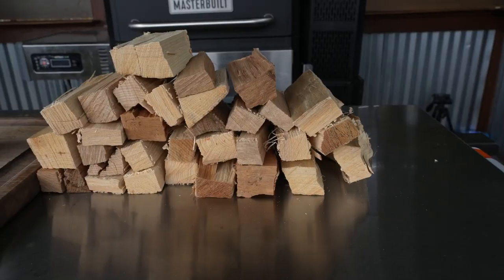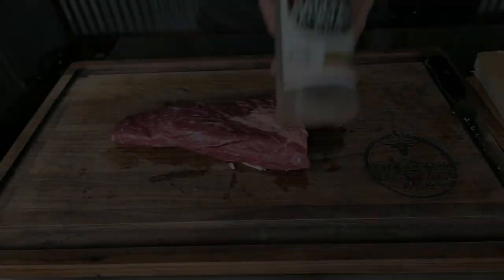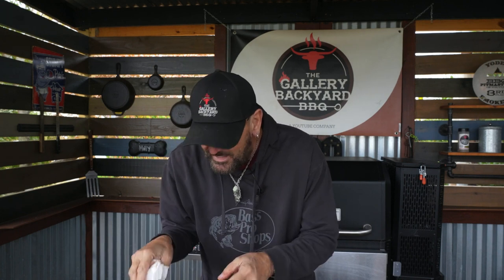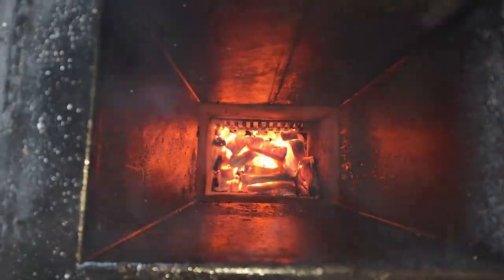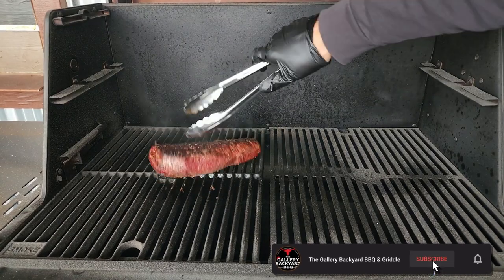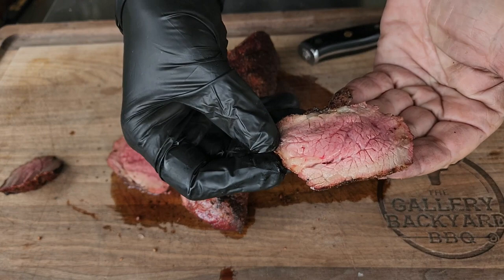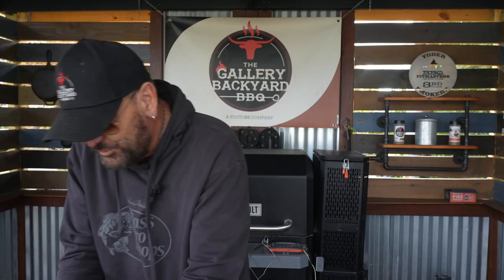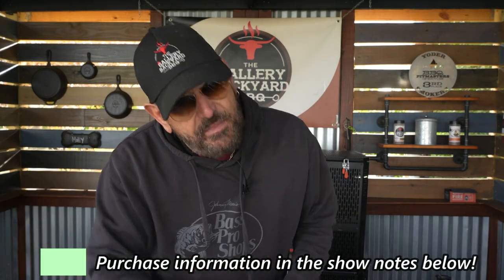I Ran My Masterbuilt Gravity Smoker 1050 On WOOD SPLITS Only And This Happened | Tri-Tip cook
I ran my Masterbuilt Gravity Smoker 1050 On Wood Splits Only And This Happened. What would happen if you ran your Masterbuilt Gravity Smoker on wood splits only??  I'm talking NO CHARCOAL, NO LUMP, Just wood splits!!! Well on today's show we find out!! We will treat our Masterbuilt Gravity 1050 just as we would an offset!  The results may shock you!!!

✅✅✅✅✅✅✅✅SHOW NOTES✅✅✅✅

Ingredients for the SPG:
1 1/4 Kosher Salt
2 Coarse Ground Black Pepper
1 1/4 Granulated Garlic

Music